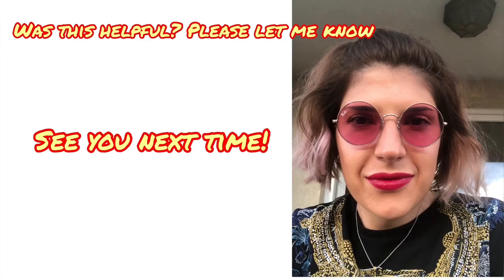MY SYMPTOMS: HYDROCEPHALUS: Signs and Symptoms of my Condition and How I Manage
Like with every other condition, Hydrocephalus comes with a bundle of symptoms, which you have to learn to live with and adapt. That is a challenge, but it is also a massive learning experience and a lesson in resilience and, overall, winning in life :) Come with me on the Hydrocephalus symptoms review video!